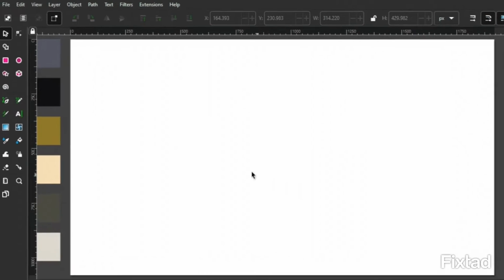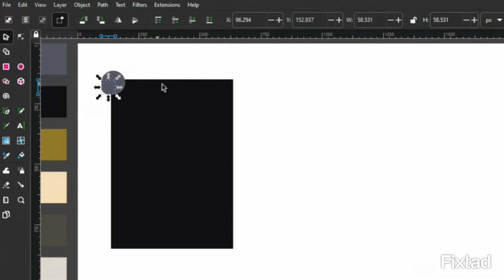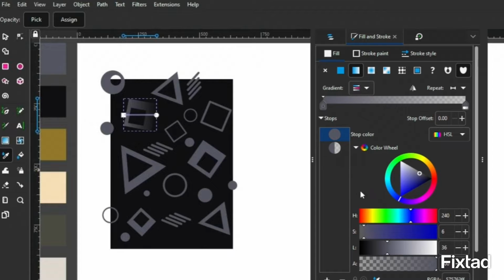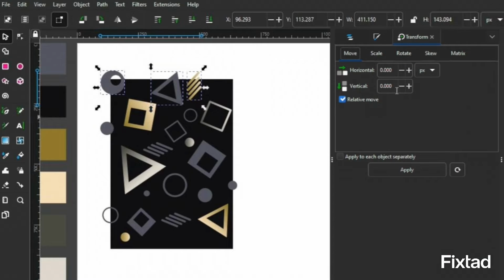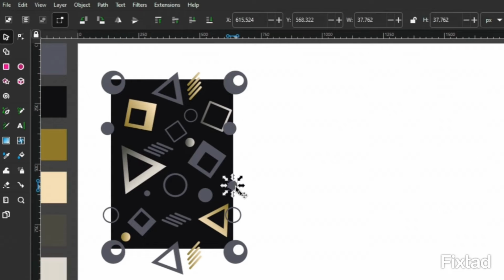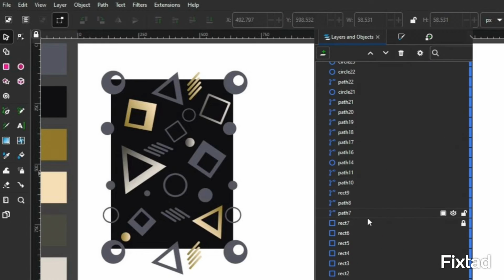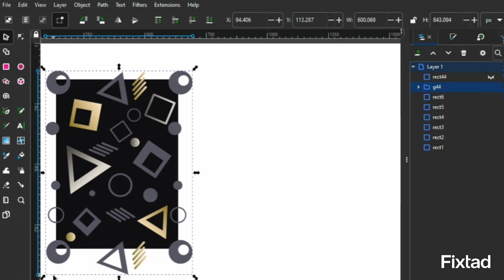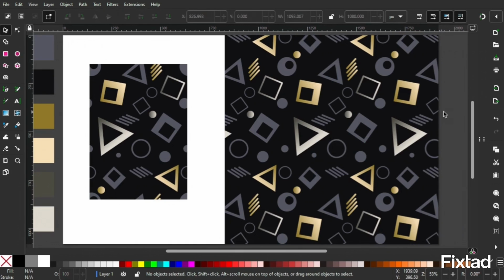Create Patterns with Inkscape - Part 2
This video gives you a clear understanding of "how to create patterns in inkscape". A multicolored pattern is included here as an example but you can learn the technique to create your own design.